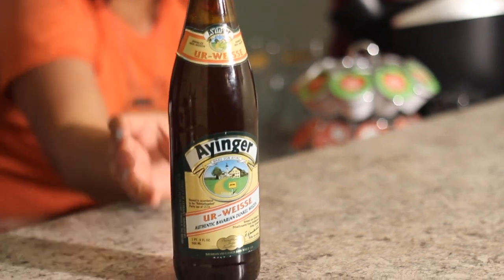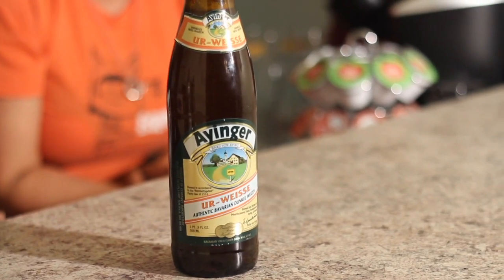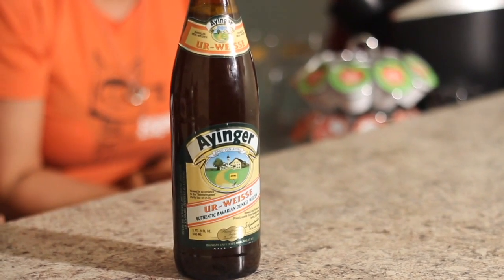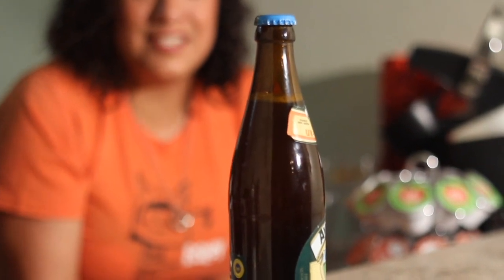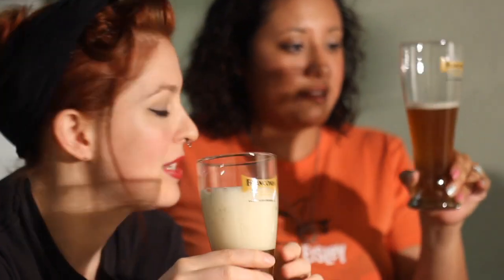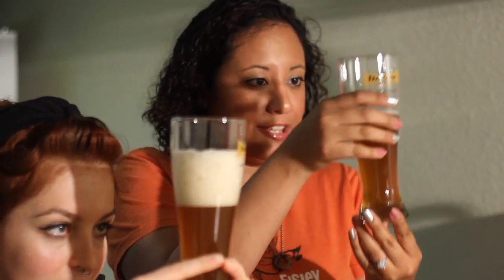Ayinger Ur Weisse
Hi Everyone!! It's been a while, but we are glad to be back. We may be a little rusty, but bear with us as we get our tasting palettes back!

We love hearing from you guys!! Glad to be back!!